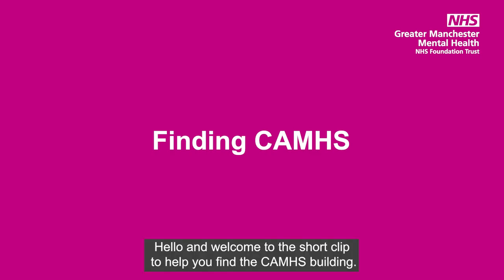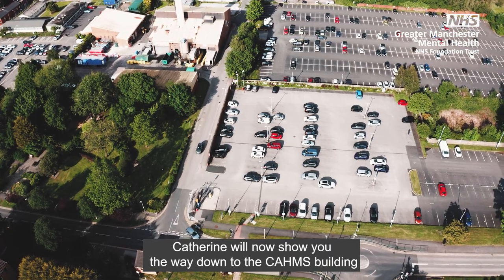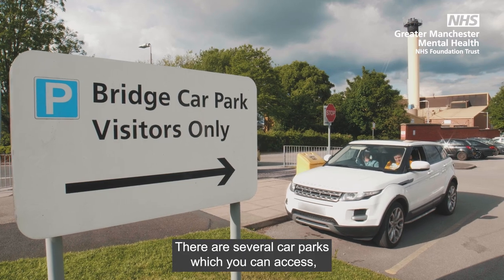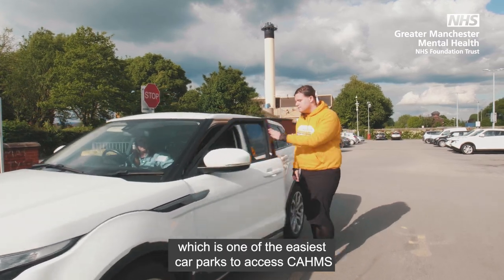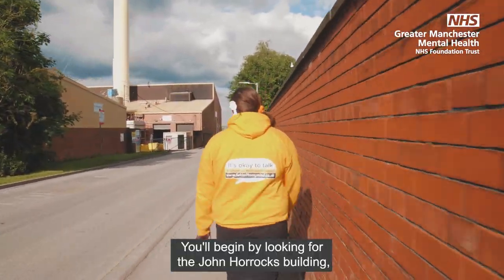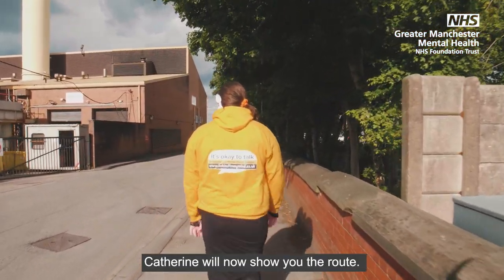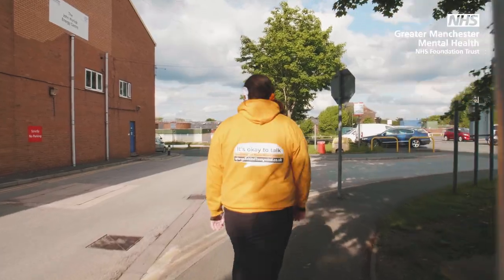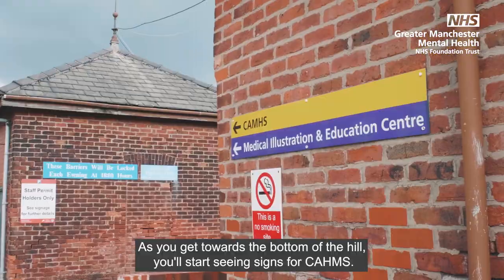Finding the CAMHS building in Bolton